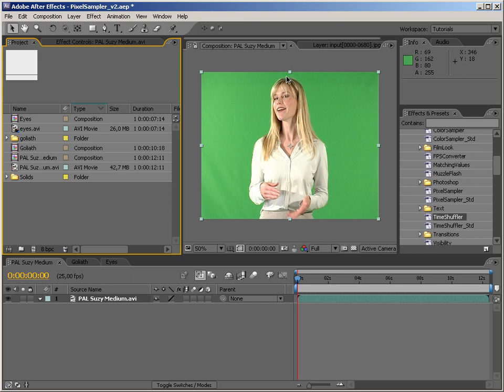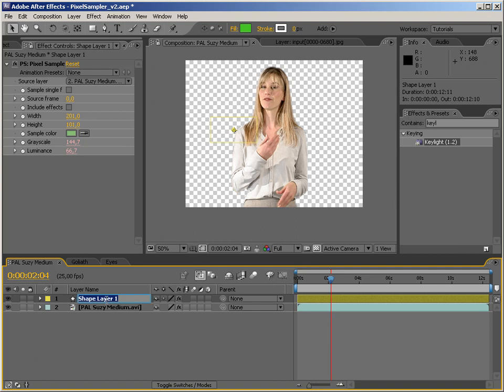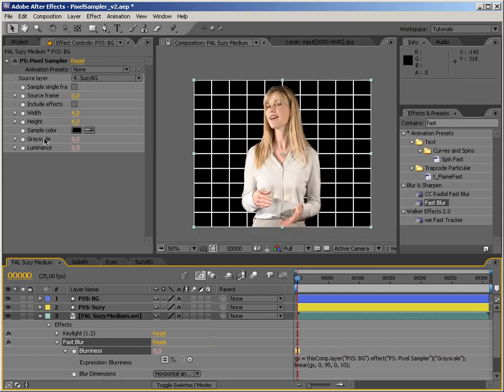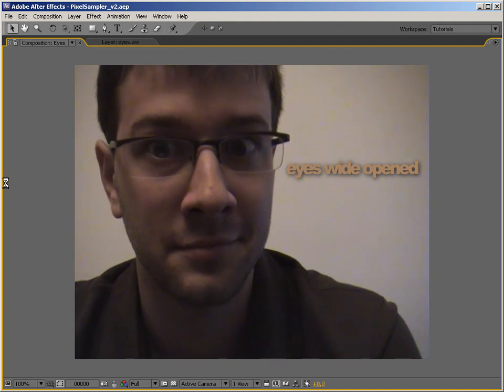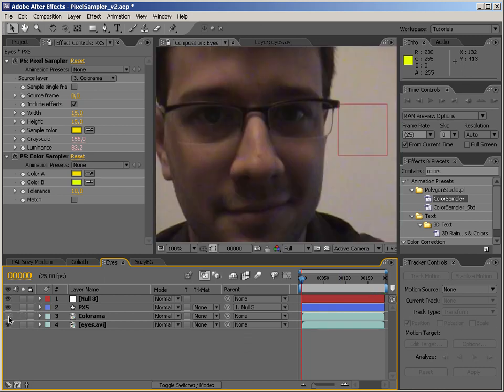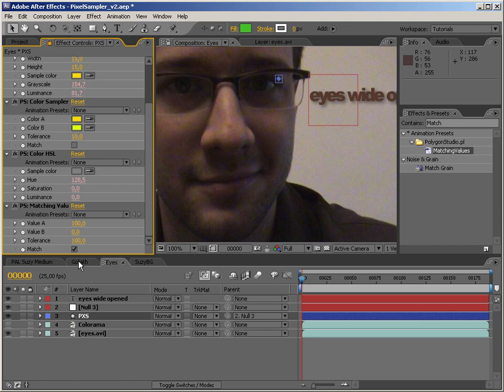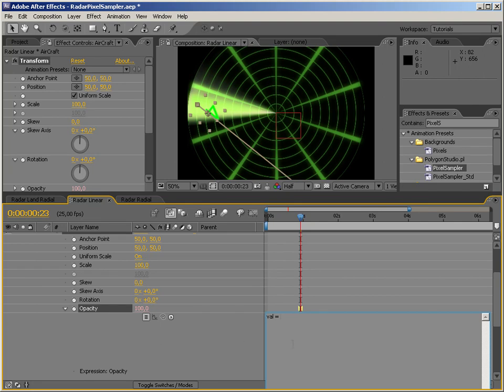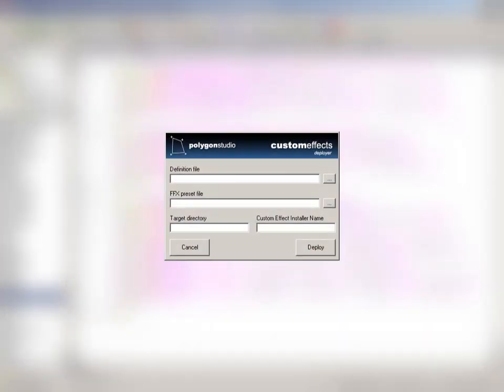[AE] [ARCHIVE] CE PixelSampler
Take your compositing techniques to the next level! Better keying, auto collision detection, event triggers, and many more! This one is a must see!